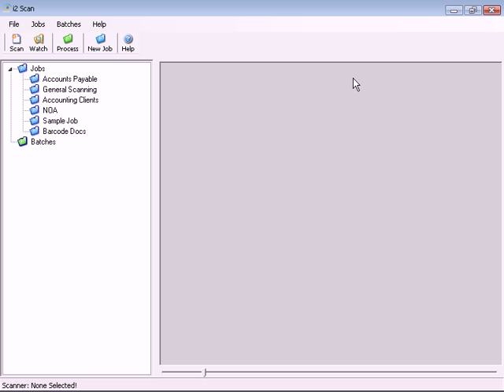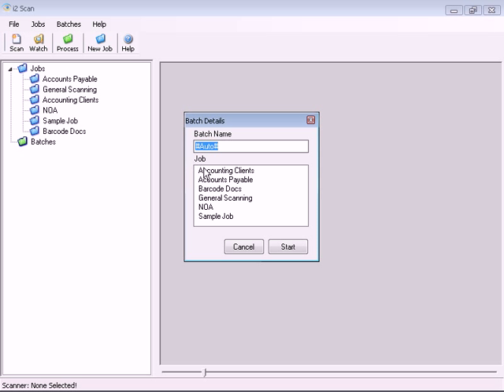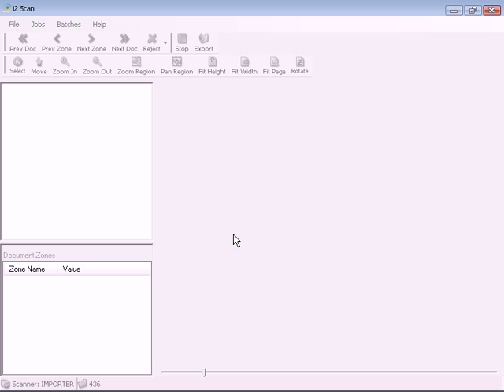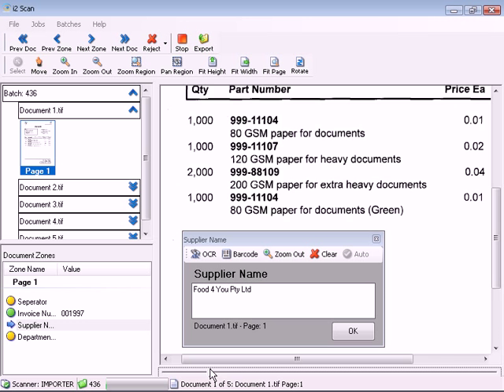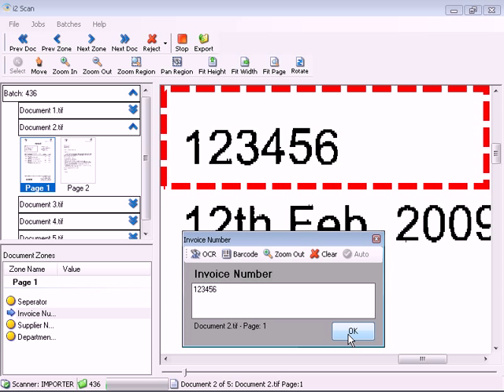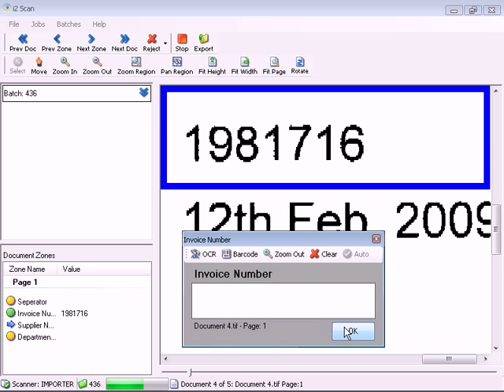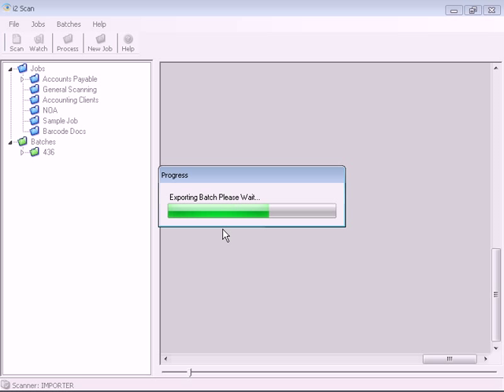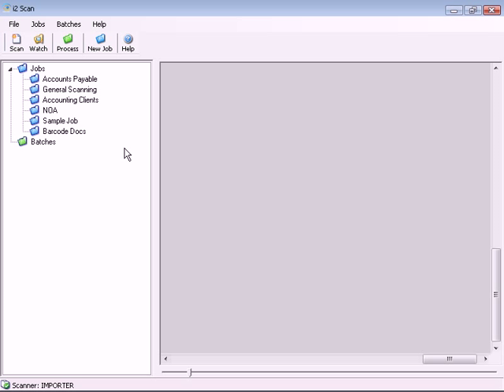Overview video how to use i2 Scan batch scanning and indexing application.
i2 Scan is a batch scanning and indexing application that makes scanning paper documents quick and easy.

List of features include:

    * Job set up based on document settings and business rules.

    * Job setup includes the ability to create fields on multiple pages of a document i.e. not just the first page.

    * Support for ISIS compliant scanners (which means superior speed and flexibility over TWAIN).

    * No pricing penalty for the scanner you use with i2 and there are attractive discounts for multiple licenses.

    * Watch folders to import PDF and TIF images (excellent for Multifunction devices).

    * Includes job separator sheets for automatically segmenting out documents.

    * Zonal OCR to read fixed defined areas on a document.

    * Key from image supported (the defined area will be zoomed in when processing a batch).

    * Lasso OCR tool to drag over a machine print area to populate an index field.

    * Pre index option to enter text that is common to all documents in a batch.

    * Create field pull down lists for fixed index value selection.

    * Use a common OCR zone on documents to detect document separation.

    * Barcode detection and optional use as a page separator (requires additional barcode module).

    * Batch creation allows the user to scan and then post index documents at a later time.

    * Import a CSV file as part of the indexing process for example part numbers, client codes etc.

    * CSV text file export of index data and image paths.

    * Output file formats include TIF, PDF, PDF/A and text searchable PDF.

    * Can specify to create batch output during CPU idle time - maximising staff productivity.

    * Meta data is embedded automatically into the image to allow for content searching.